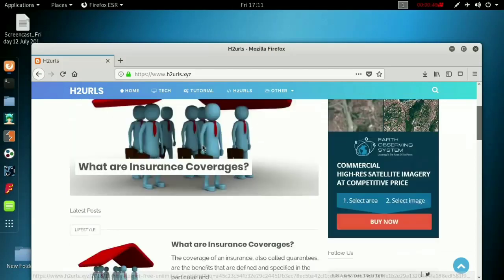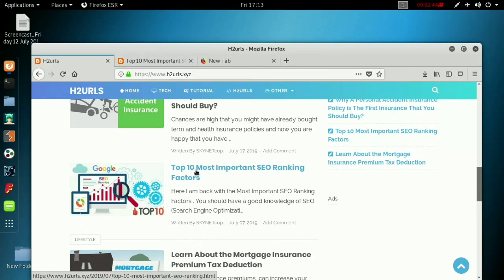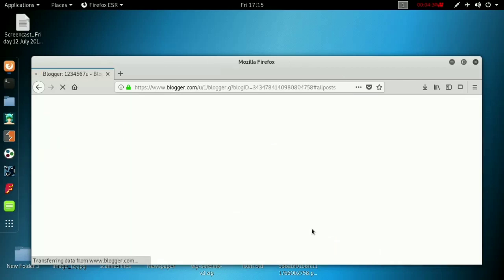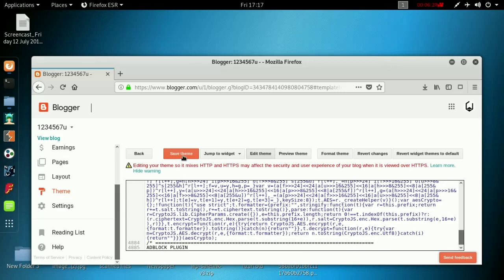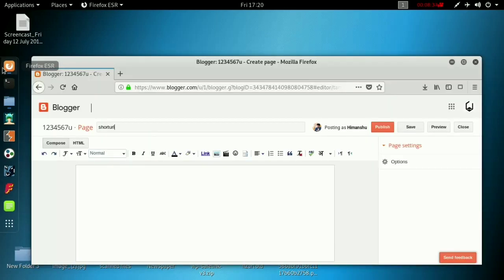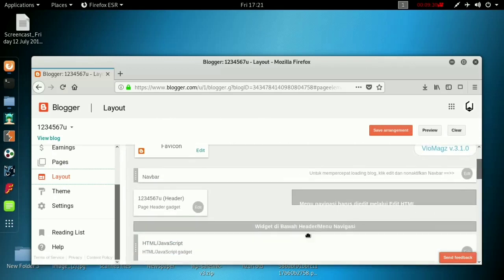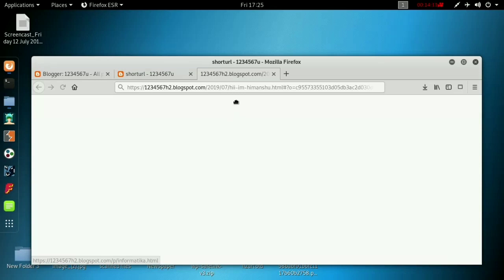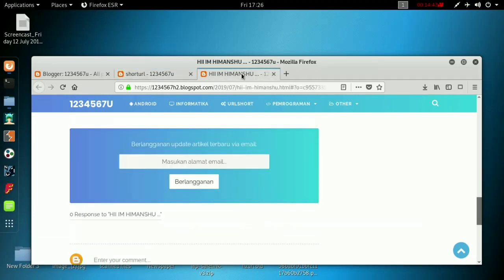Create Hidden Url Shortner In Blogger | Vio Magz Safelink Hidden Url Shortner Script + Installation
Hi I'm Himanshu.
This video is about How you can create Vio Magz Safelink Hidden Url Shortner Website , using this tutorial you can make a hidden url Shortner Website in your normal blog or website.

& I will bring you all Latest content like this.